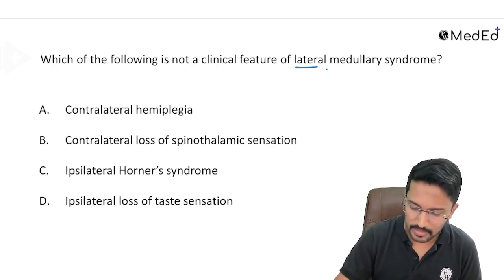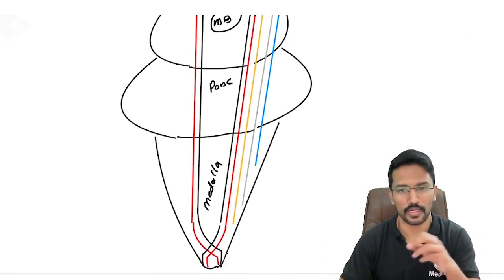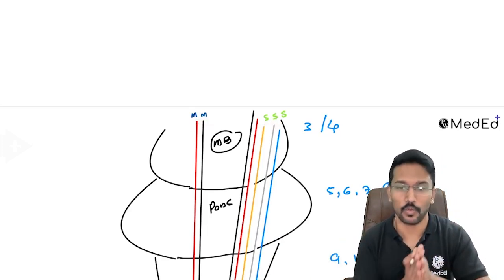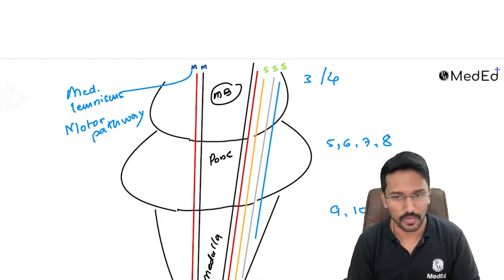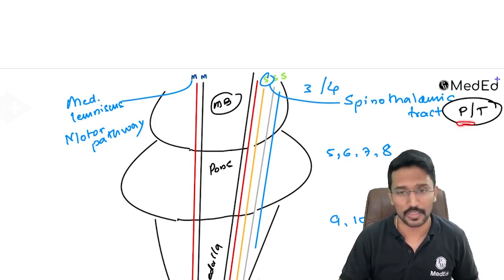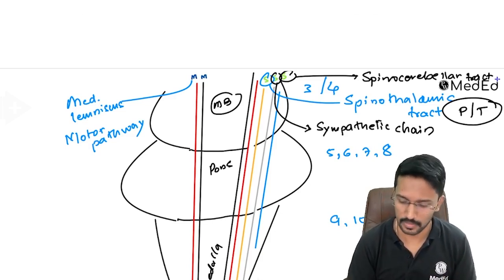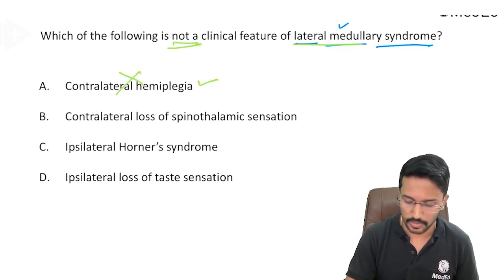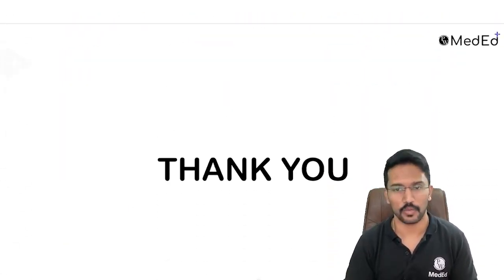Which of the following is not a clinical feature of lateral medullary syndrome? ....